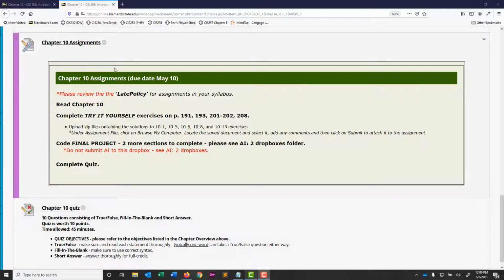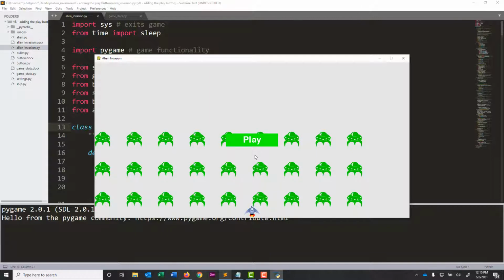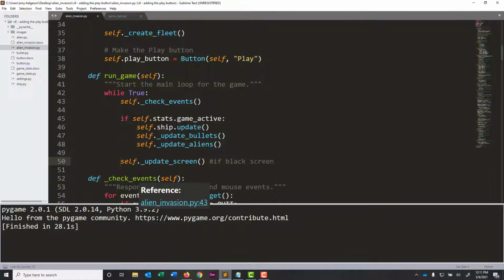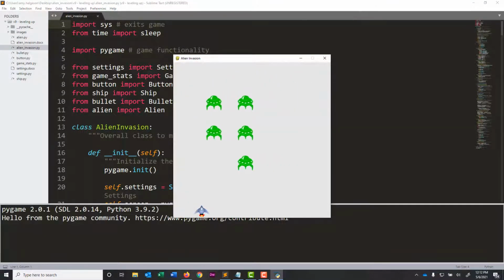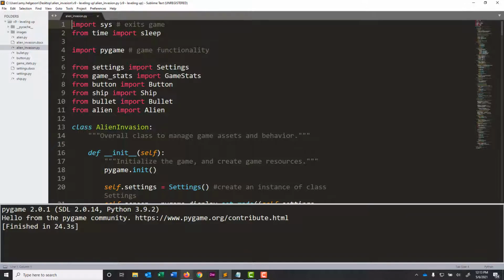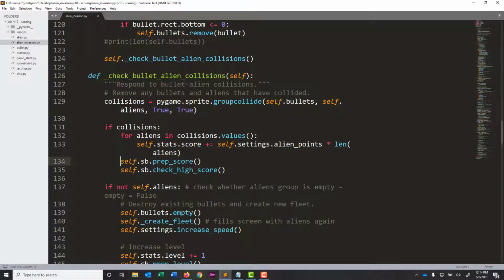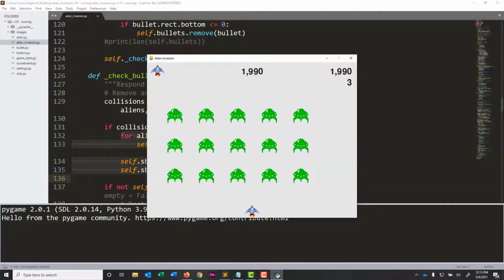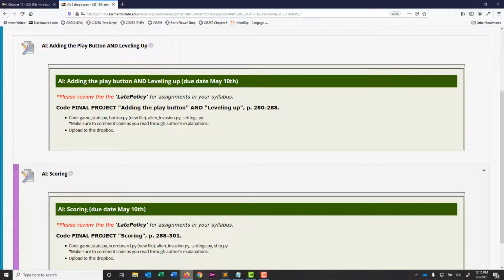Alien Invasion p. 280-287 AND p. 288-301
Alien Invasion "Adding the play button", p. 280-284 AND
  Alien Invasion "Leveling up", p. 285-287 AND
  Alien Invasion "Scoring", p. 288-301